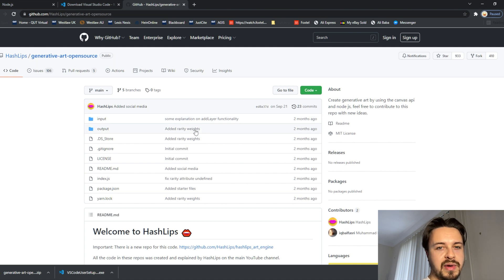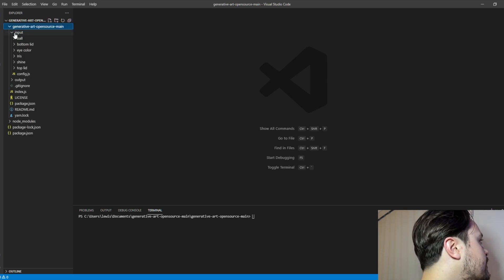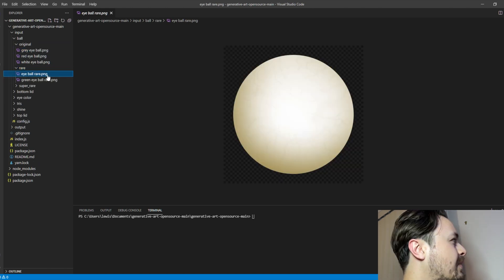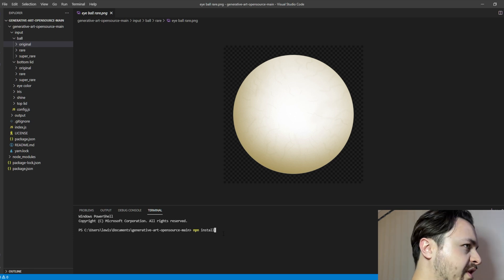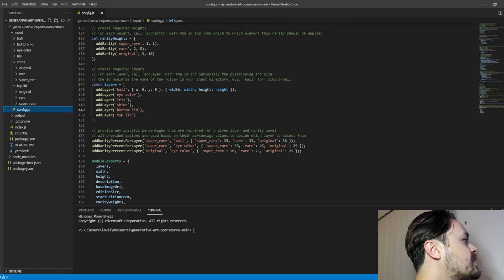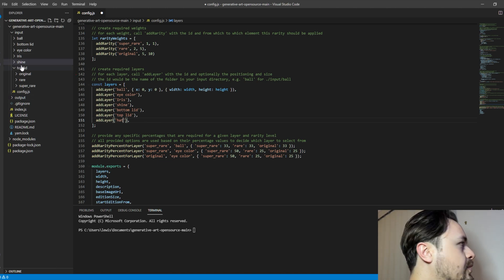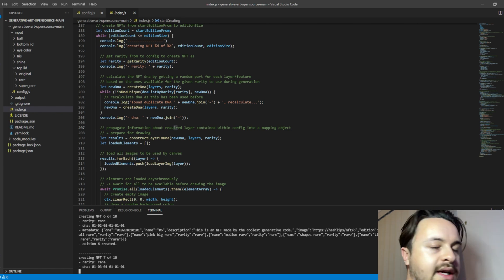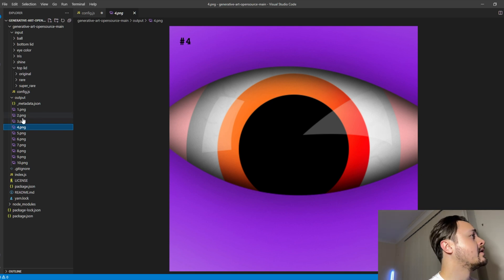How to Make Over 1000 NFTs for Your Collection in Under 10 Minutes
A short tutorial on how to make an NFT collection in under 10 minutes. From there, you can upload the NFTs to platforms like OpenSea or Rarible.

Scripts to Run in Visual Studio Code
First: npm install
Second: npm instal truffle -g
Third: npm install canvas

Timestamps
0:00 Intro
1:22 Required Software
1:48 Creating the NFTs in Visual Studio Code